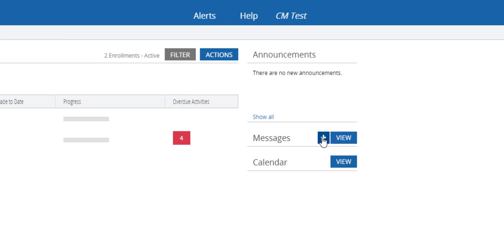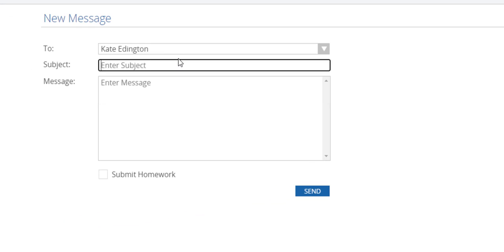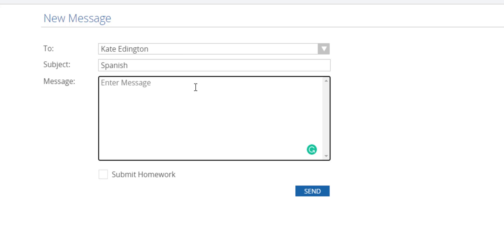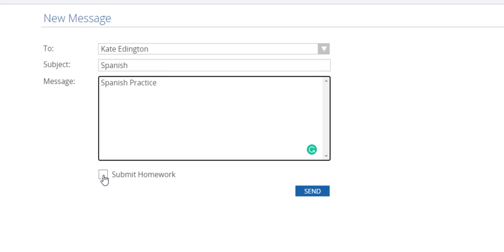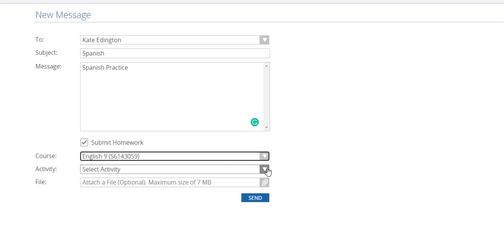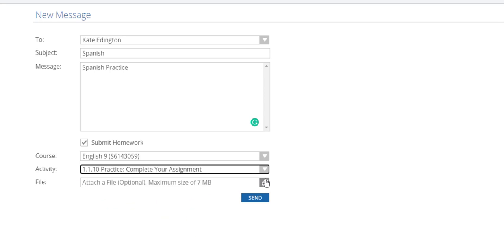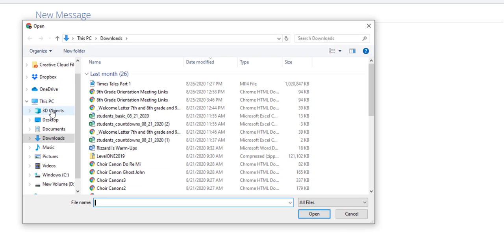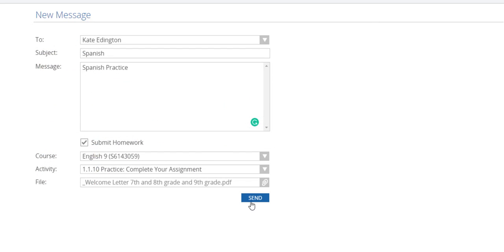Spanish - Written Practice - How to submit in Apex